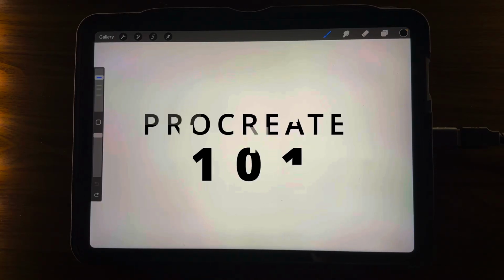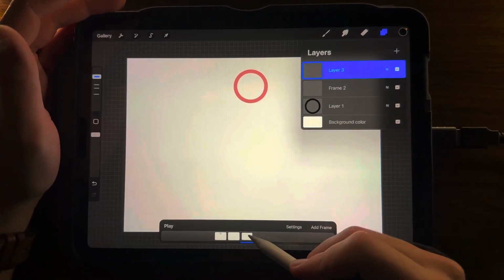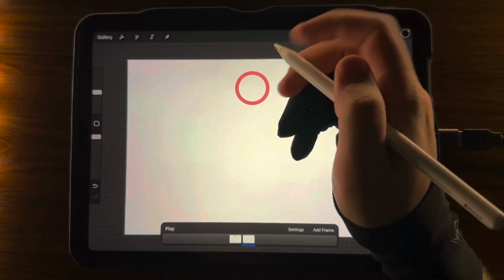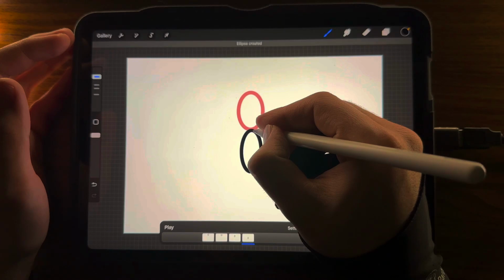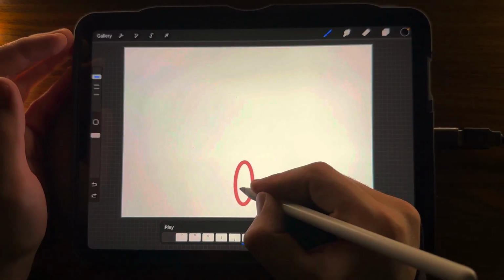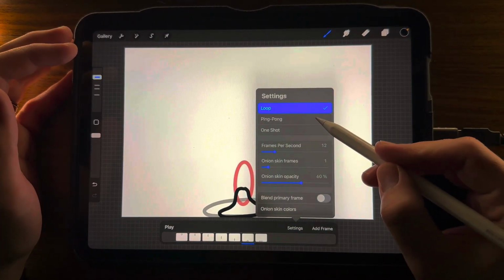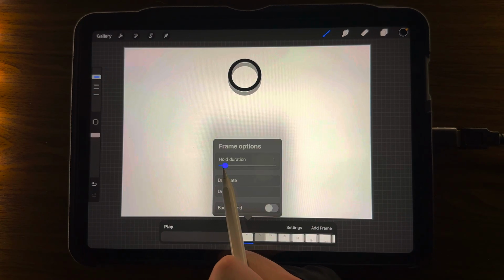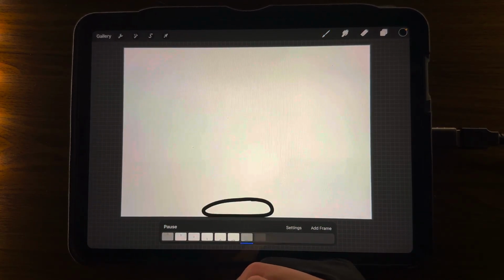Beginners Guide to Animation 101 - Learning Procreate Tutorial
Always wonder how to animate inside of procreate? Well look no further. I this video I go over the basics in animating in Procreate. Starting with the very basic of animations for a new animator, the bouncing ball. If you have never animated before, this is a good place to start. Not only does it teach you the program, but 3 concepts all at once. I hope you enjoy and can learn something from this video.

Time stamps
Turn on Animate Assist 00:00-00:18
Understanding Frames 00:19-00:45
Onion Skinning and FPS 00:46-01:18
Drawing Bouncing Ball 01:19-03:05
Extra Tips & Tricks 03:06-04:28